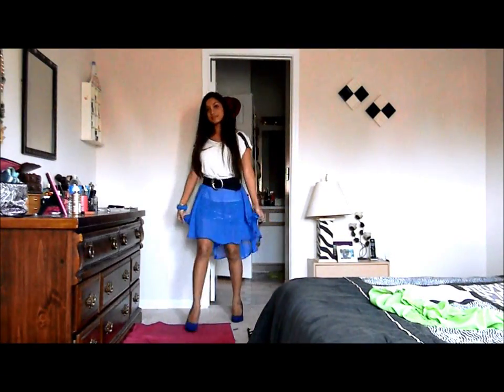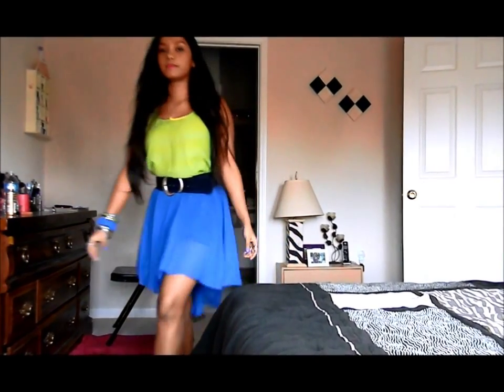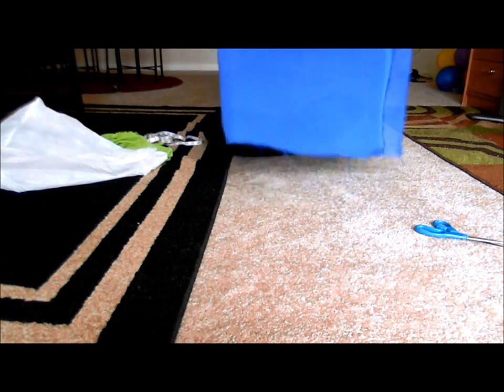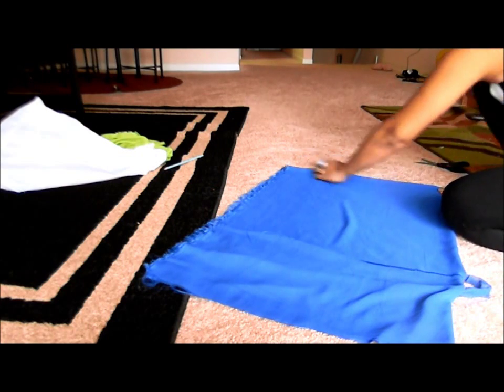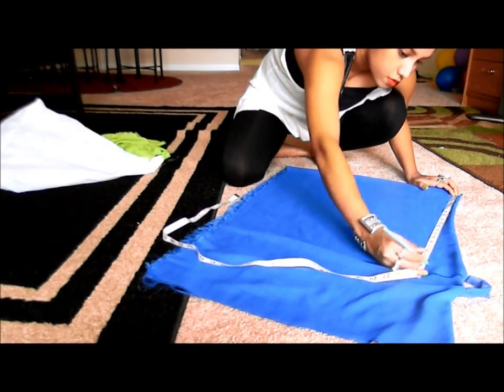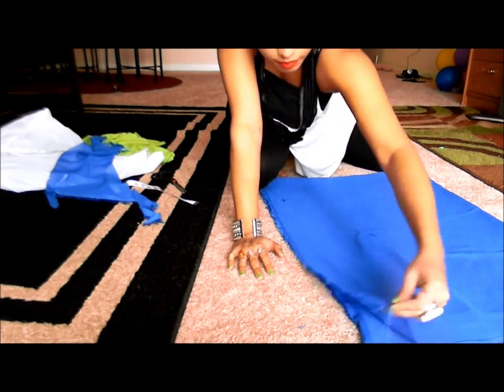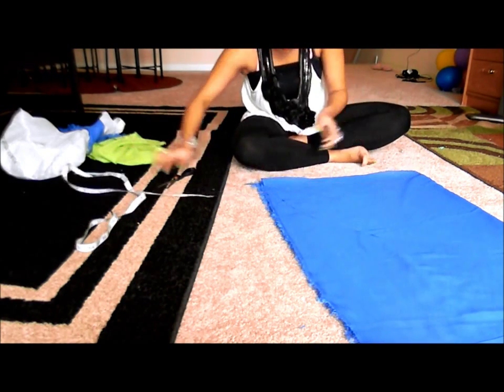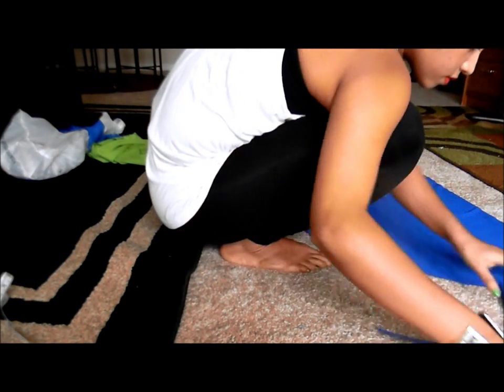DIY high low skirt & neon top...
★★★★★  OPEN PLEASE  ★★★★★
How To Get The Measurements :-
INNER CIRCLE (waist of the skirt) : measure your waist by holding a measuring tape around your waist where you want to wear the skirt , so you get the circumference now you need to calculate the radius using the formula r(radius) = C/2*pi where C  is the circumference of the circle Pi is approximately 3.142 . So the result is the inner circle's length.
OUTER CIRCLE : Is the length of the skirt + inner circle.